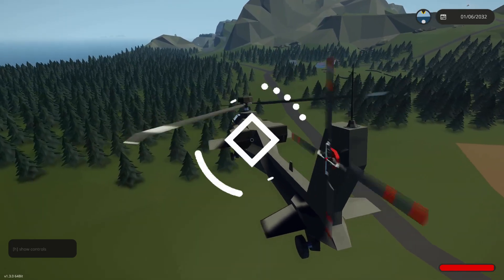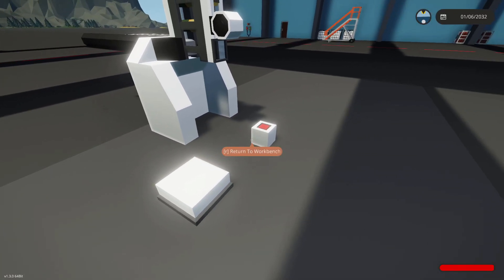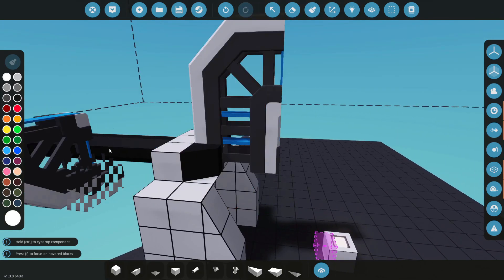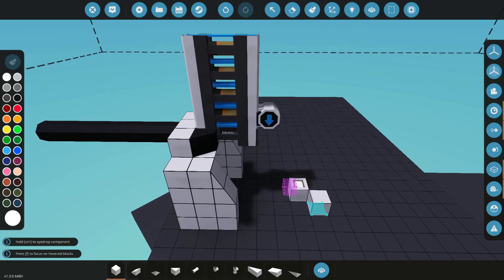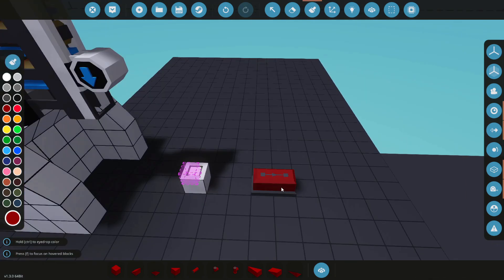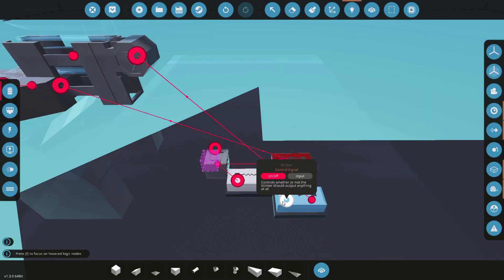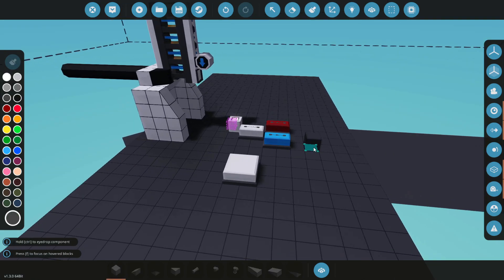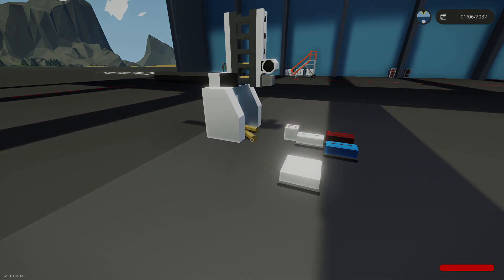Basic Cannon Autoloader Tutorial! l Stormworks S&D Weapons DLC!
The DLC is out and I've been messing around with cannons and have designed some simple logic for controlling breaches and feeders.

Larger Cannons take longer to cycle, so increase the blinker time/delay time to compensate!